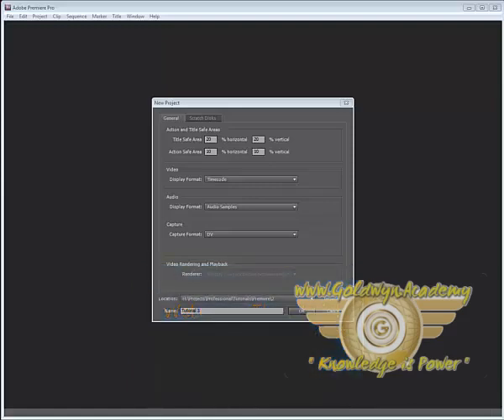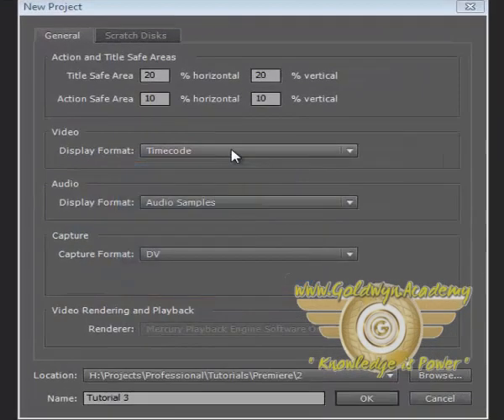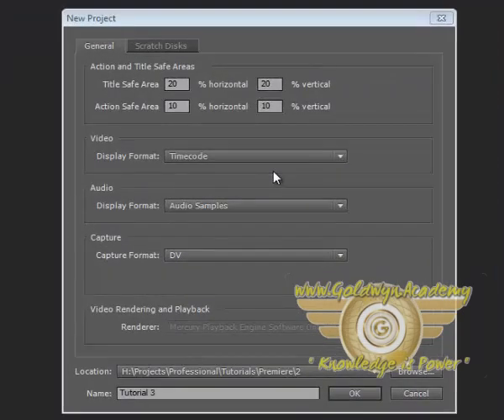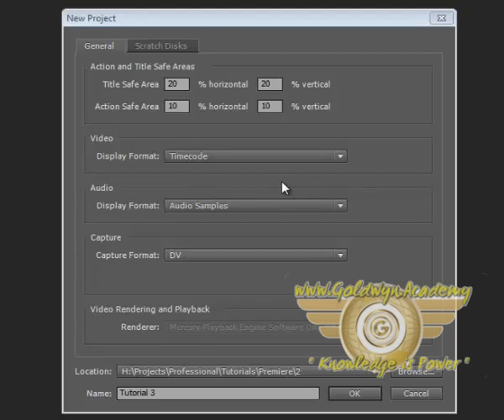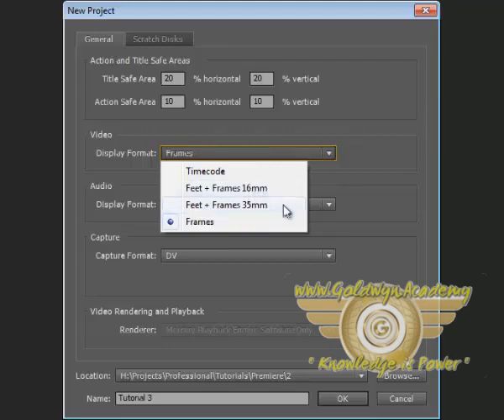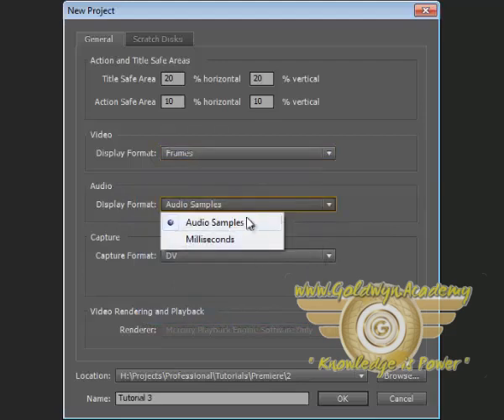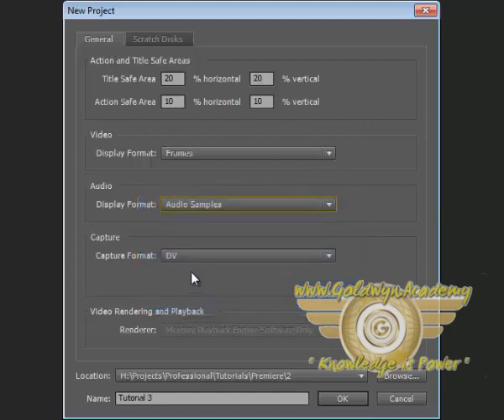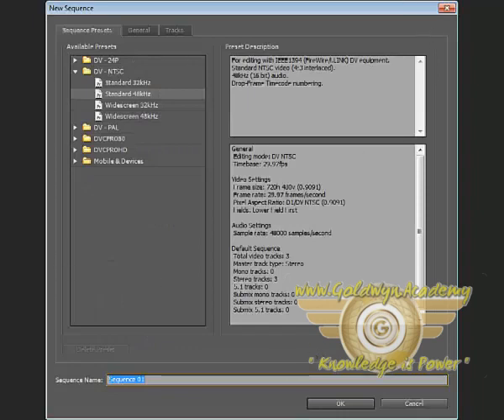Creating A Project 2, PART-3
Premiere was a former video editing software developed by Adobe Systems. It was first launched in 1991, and its final version was released in 2002. It was replaced by Premiere Pro, a rewritten version of Adobe Premiere. Premiere Clip was a timeline based video editing software on mobile platform